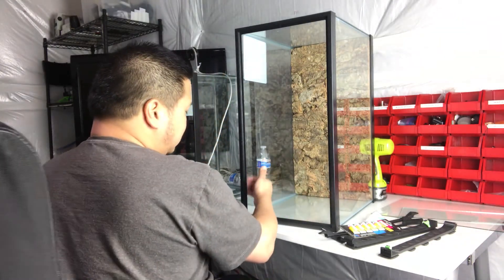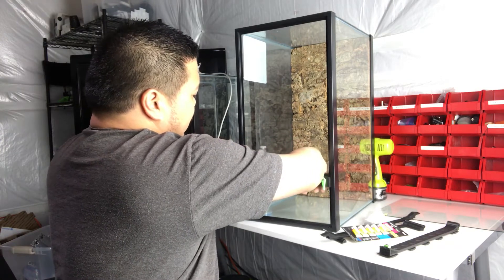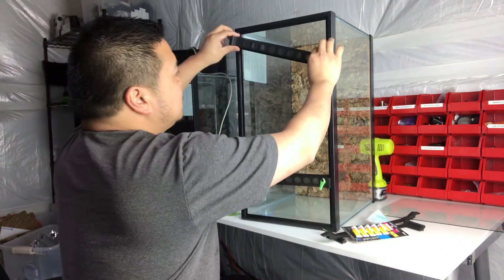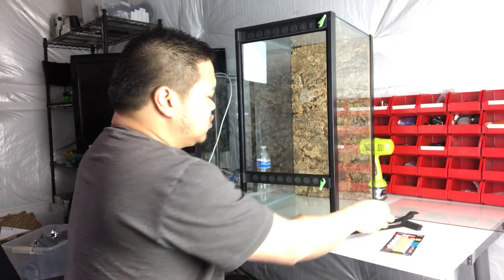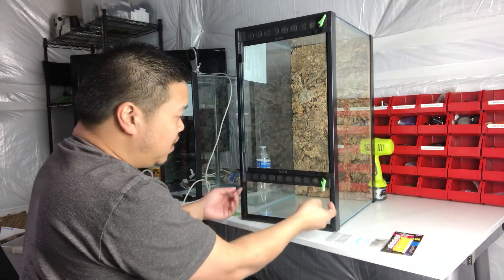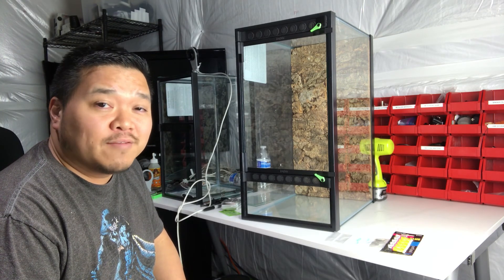FrogFace v4: Aqueon 20 Gallon High vertical conversion kit.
You must get glass cut: 4-7/8” x 11-3/4” bottom, 16” x 11-1/8” top. Will sell off